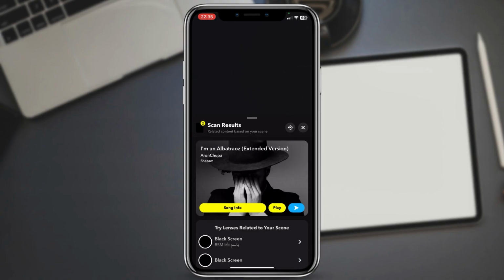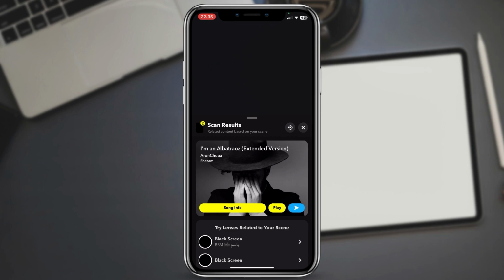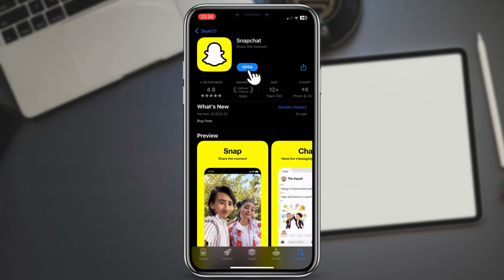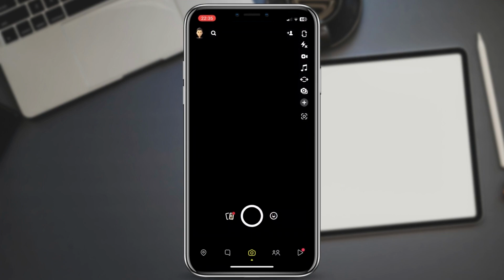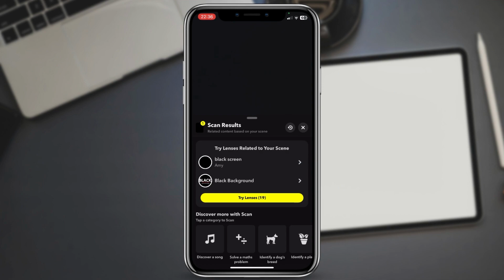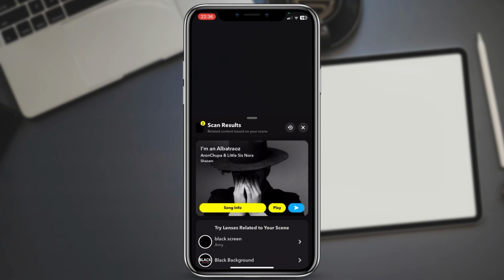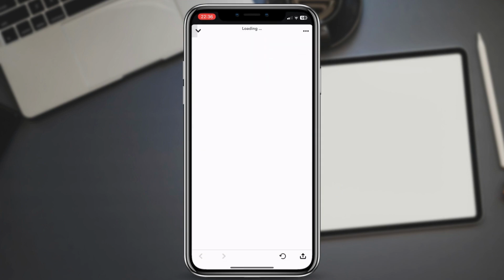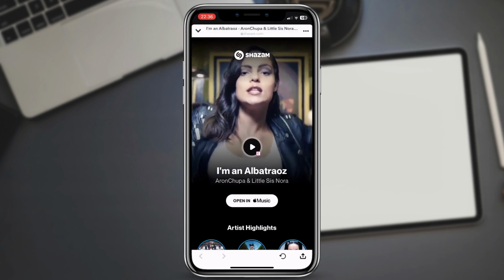Find Song With Snapchat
🎵 Ever wondered what that catchy tune is? Discover how to identify songs effortlessly using Snapchat's built-in music recognition feature! In this tutorial, we'll show you how to leverage Snapchat's innovative tool to quickly identify songs playing around you. Whether you're at a party, watching a movie, or simply curious about a track, Snapchat's music recognition feature has got you covered. Join us as we walk you through the simple steps to access and use this handy feature. Say goodbye to endless searches and hello to instant music discovery! Watch now and never miss out on a great song again!